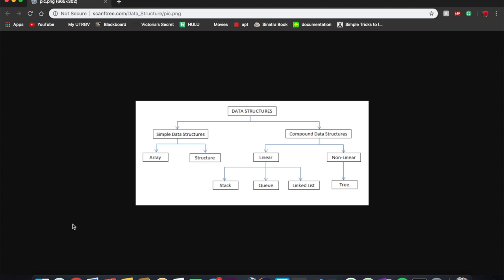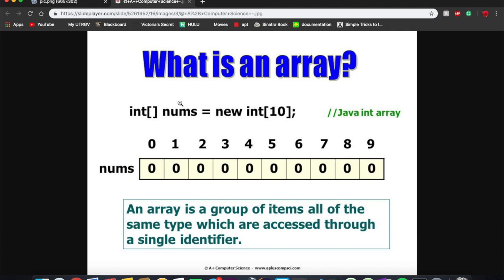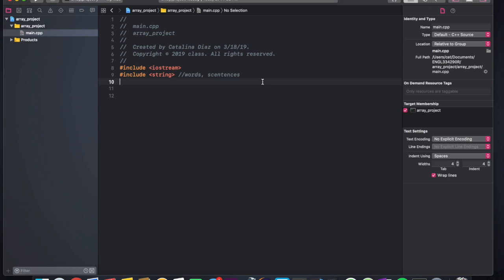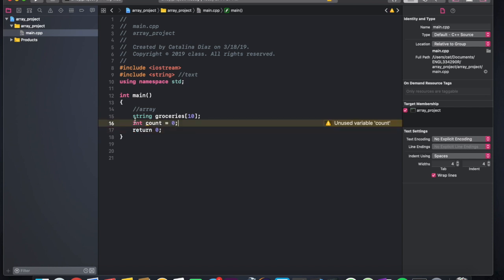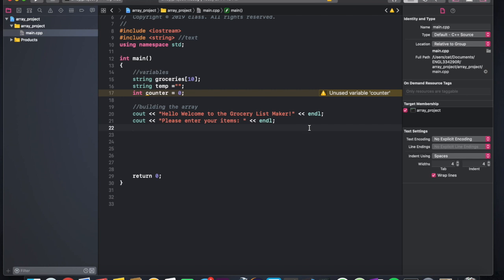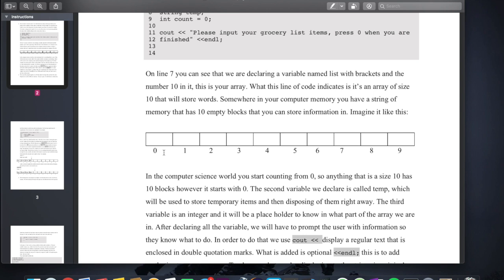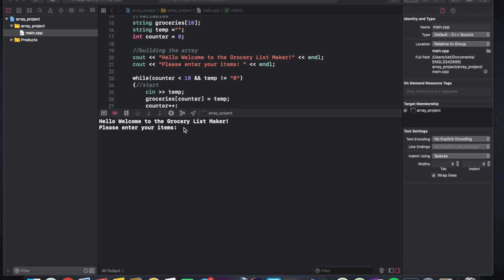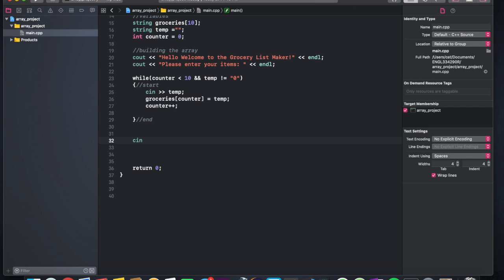ENG PROJECT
This video is about ENG PROJECT